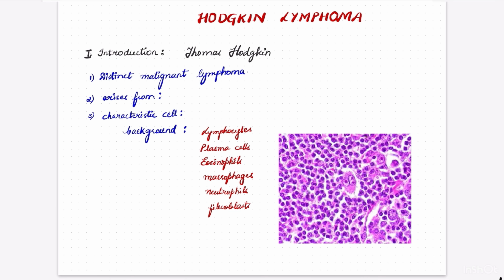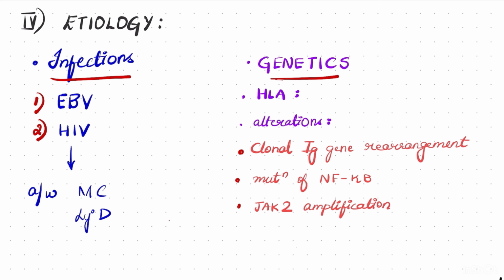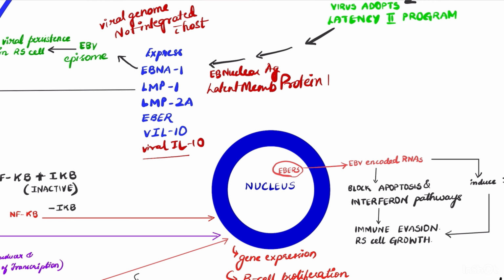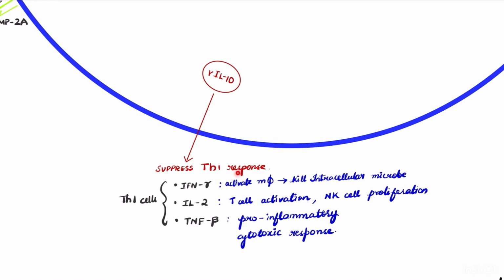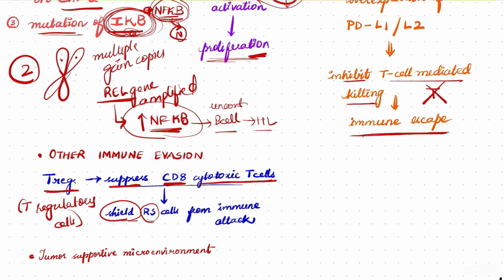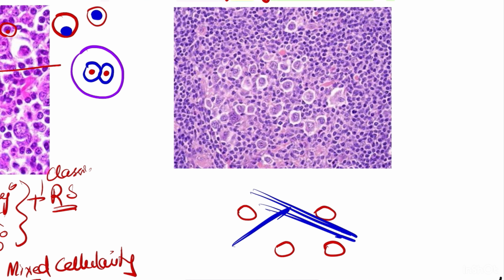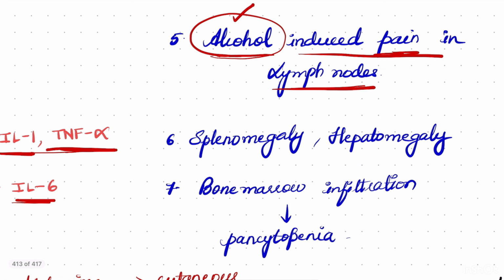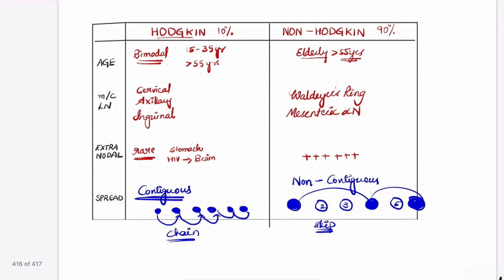HODGKIN LYMPHOMA ( EVERYTHING ABOUT HL)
In detail discussion about Hodgkin lymphoma.
Useful for theory examinations for MBBS and MD/DNB Pathology students.
Also useful for NEET PG, NEET SS.

Welcome to this comprehensive video on Hodgkin Lymphoma (HL) – a complete, exam-oriented explanation covering all aspects of this classic hematologic malignancy.

🎯 In this session, you’ll learn:
 • Definition and classification of Hodgkin Lymphoma (WHO classification)
 • Etiopathogenesis: Role of EBV, immune response, and Reed–Sternberg cells
 • Morphological features – both gross and microscopy
 • Detailed types: Nodular sclerosis, Mixed cellularity, Lymphocyte-rich, Lymphocyte-depleted, and Nodular lymphocyte predominant HL
 • Immunophenotype and diagnostic markers (CD15, CD30, PAX5, etc.)
 • Clinical features and staging of HL
 • Differences between Hodgkin and Non-Hodgkin Lymphoma
 • Mnemonic-based revision and exam tips for easy recall

Perfect for:
 • MBBS and MD Pathology students
 • Residents preparing for practicals and theory exams
 • Anyone who wants to master hematopathology with conceptual clarity